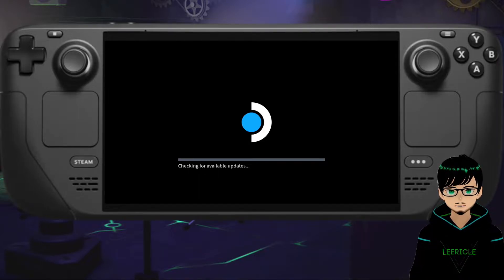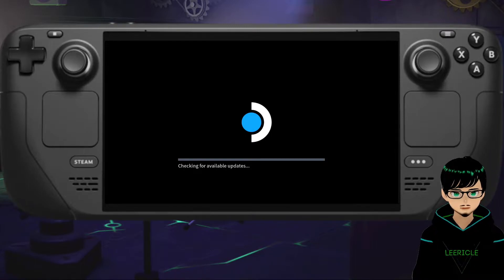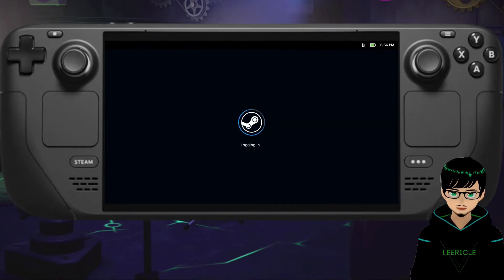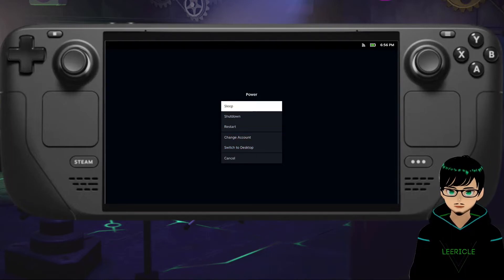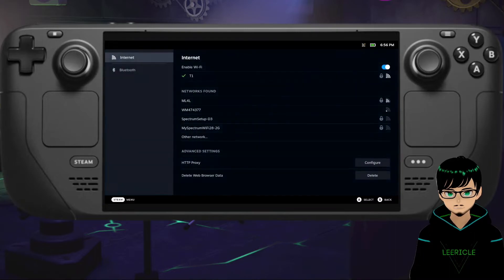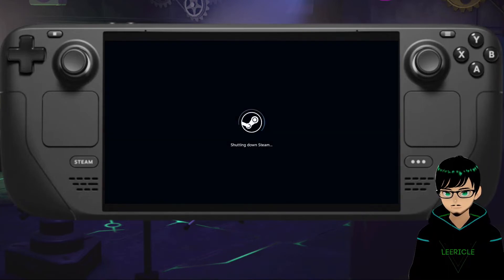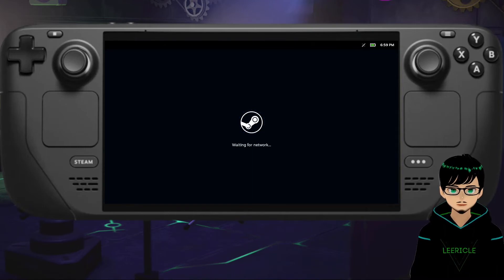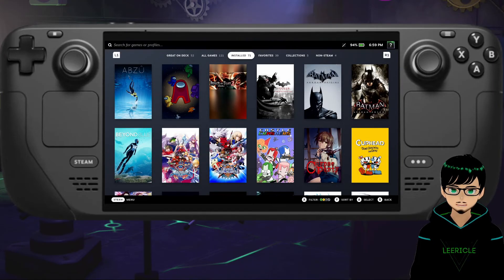📵Steam Deck offline error FIX! (can''t log in)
Can't log in because you lost internet connection? This video shows a FIX!
0:00 intro (the problem)
0:30 why the problem happens
0:47 what you can do
1:28 THE FIX